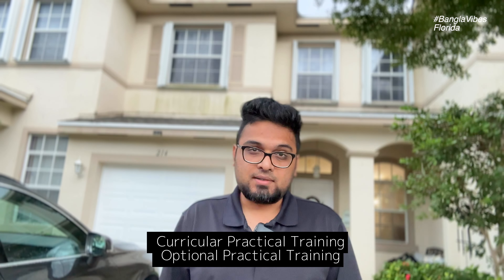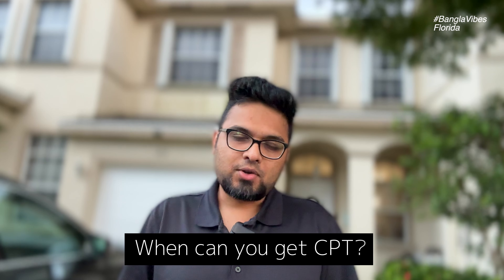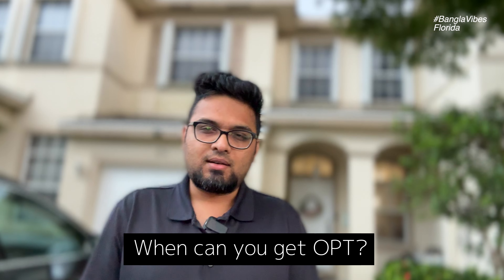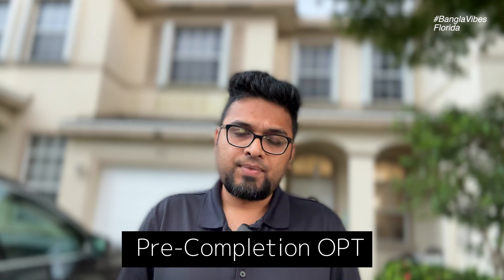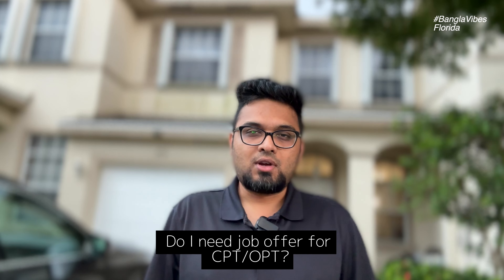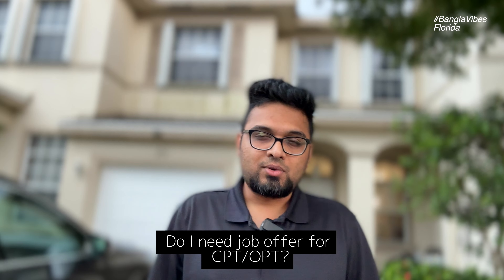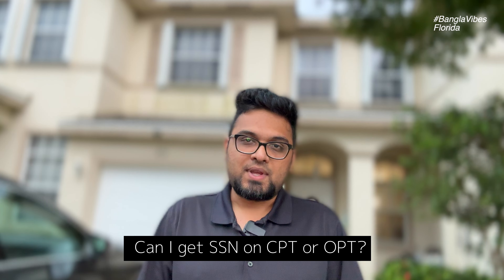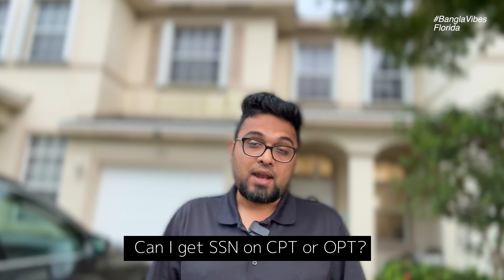Should I take CPT or OPT or Both? CPT vs OPT in Bangla